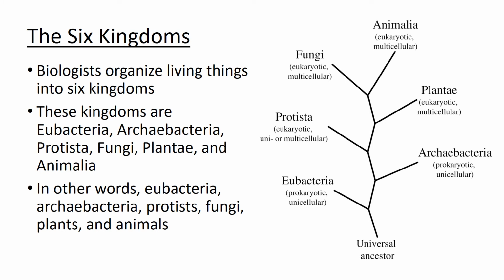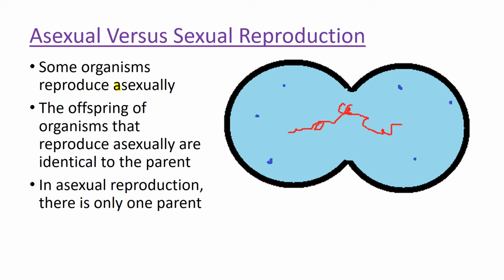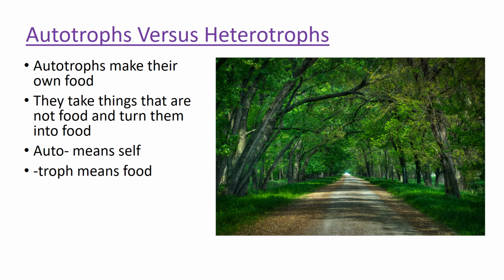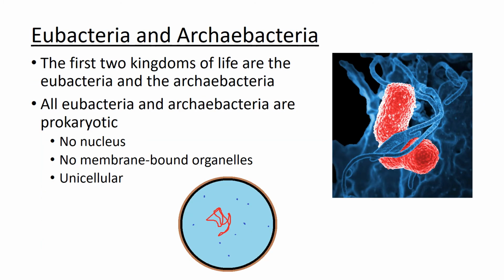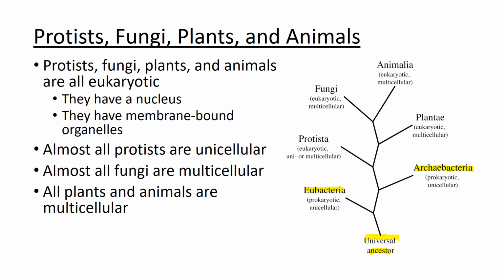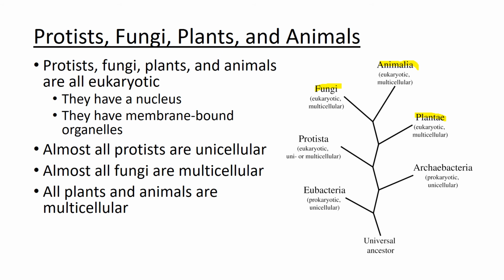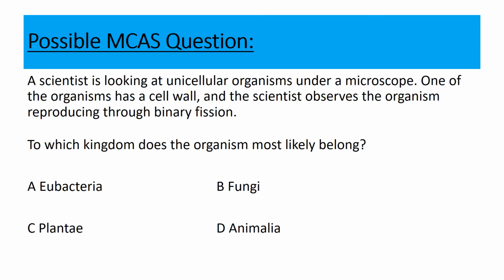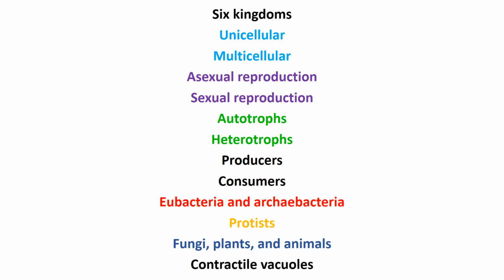BasicBio Lesson 2.3.1 Six Kingdoms Part 1--Eubacteria, Archaebacteria, and Protists